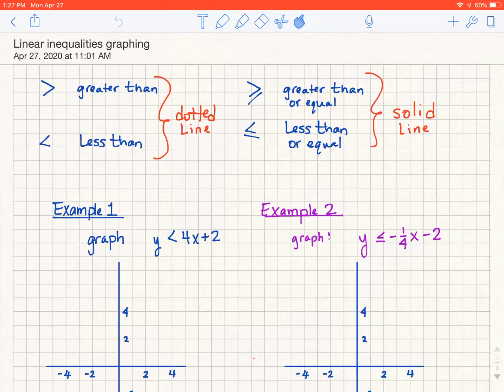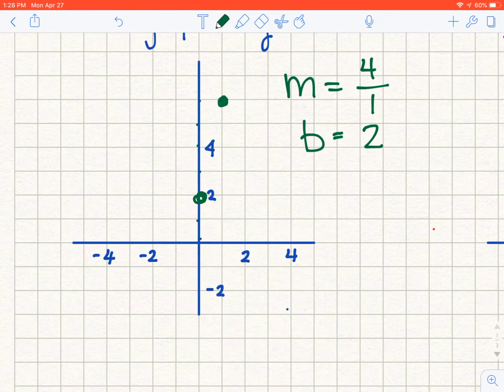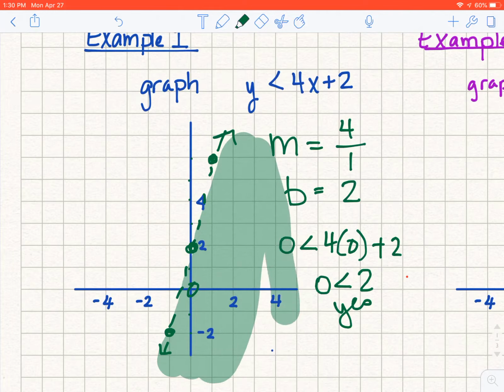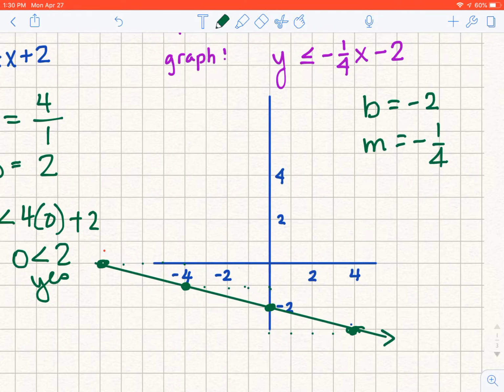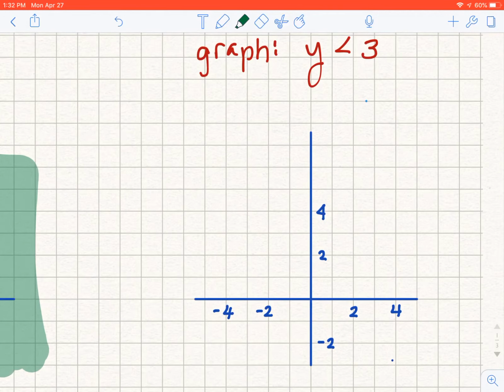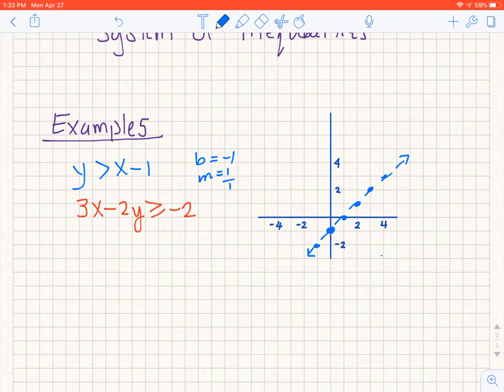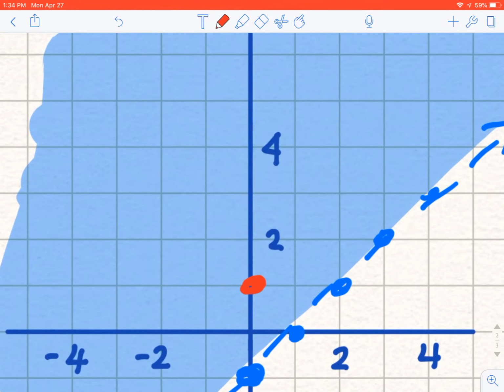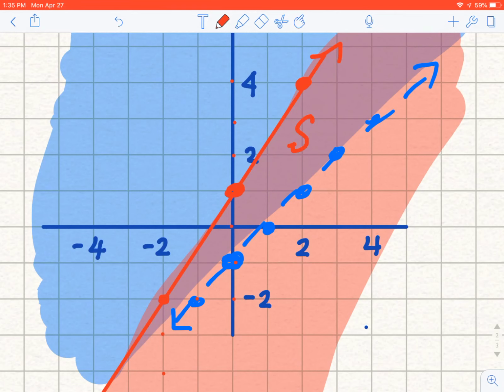Graphing linear inequalities